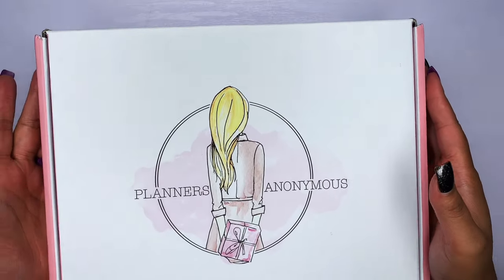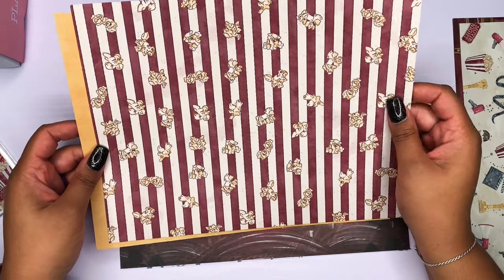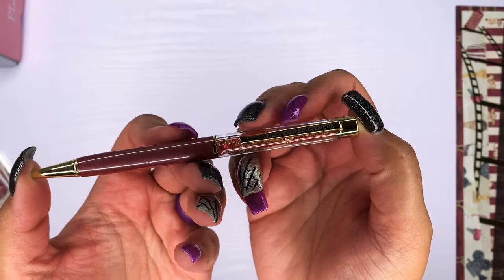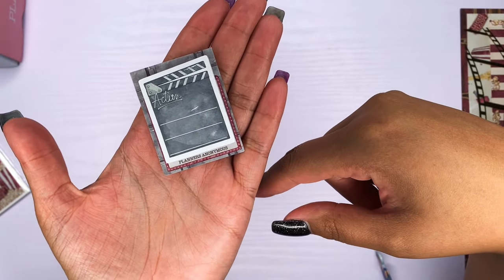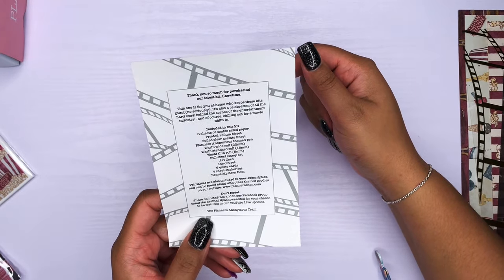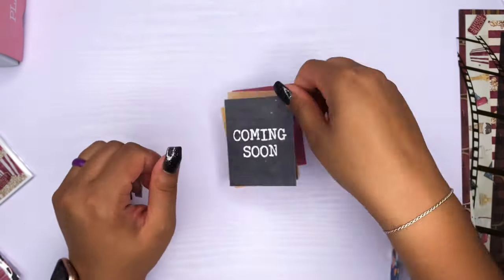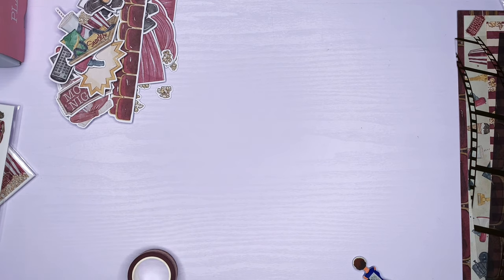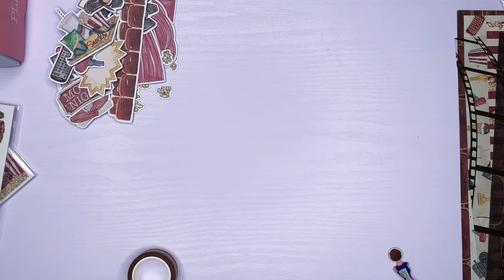SUB BOX SATURDAY | PLANNER ANONYMOUS | SUBSCRIPTION BOX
This is such a cute box and I am loving planners anonymous so much. It’s the watercolor for me!!! I have never been a watercolor person but they do it so well.